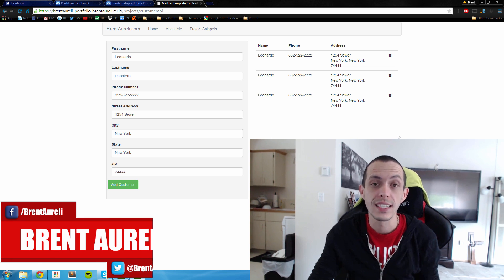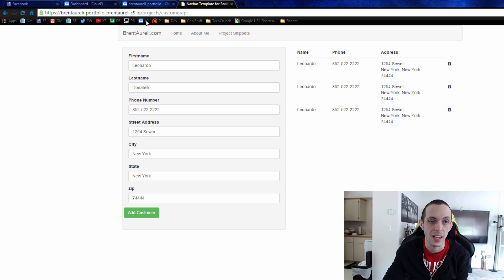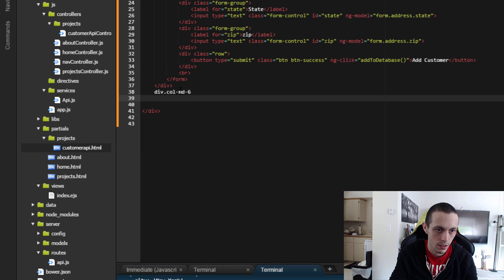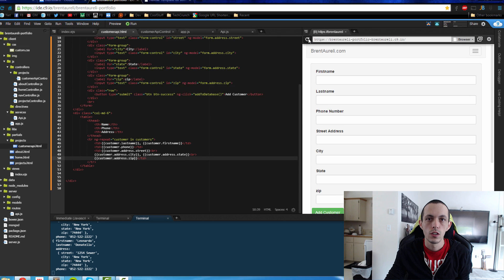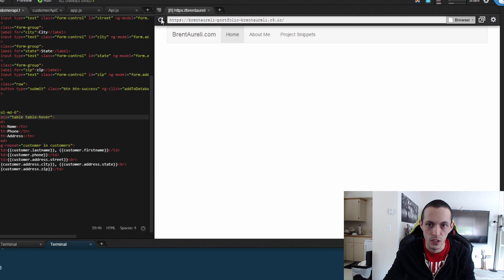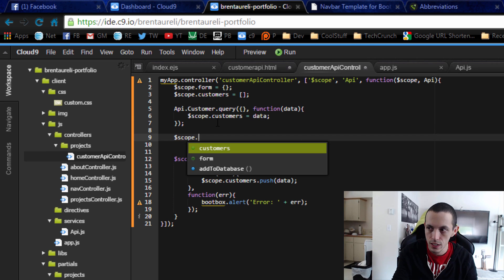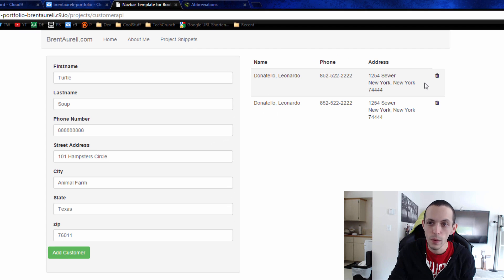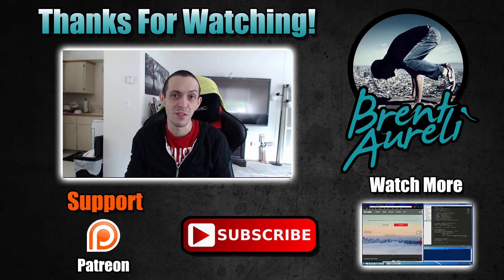AngularJS Interface for our API - The Full Stack: Part 10